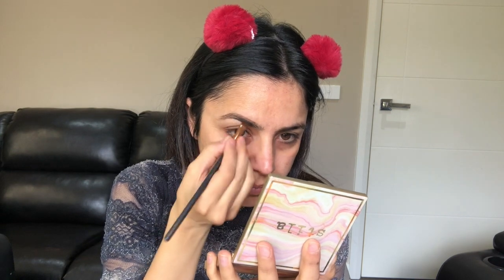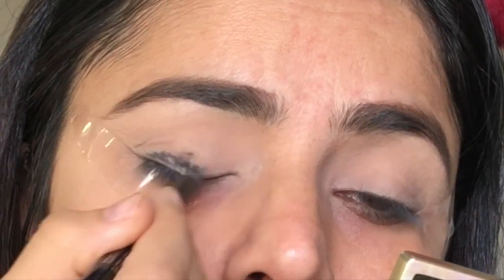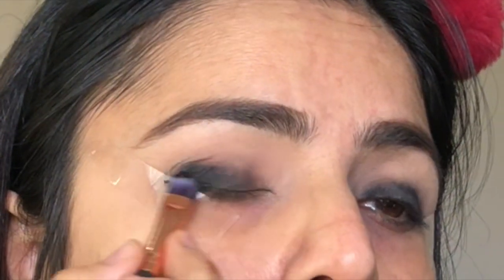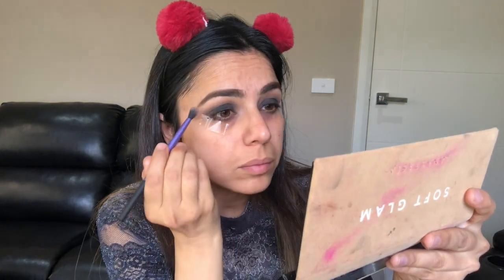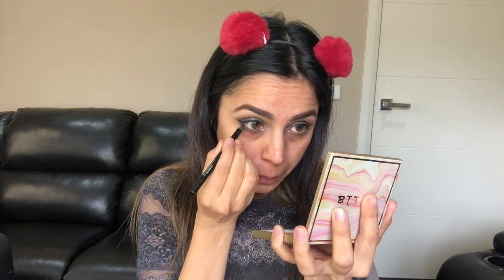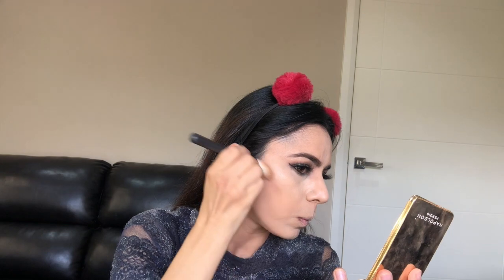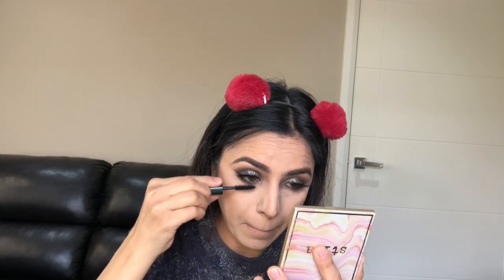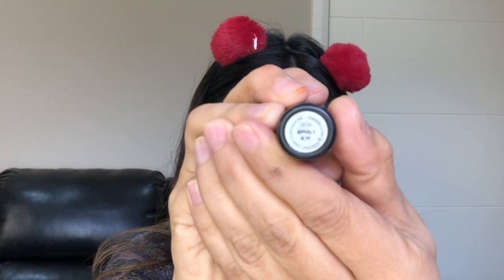Makeup with black saree/black dress or black suit/Black smoky eyes with silver glitter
Hello eveyone, i did this makeup with  Black saree/black dress /black suit/black smokey eyes with silver glitter.I hope you guys will love this look.

 Product used:
Moisturizer: clinique surge hydrating moisturizer
Eyebrows: Mac brow gel cream in the color deep dark  brunette
Eyebrow gel: Benefit gimme brow in number 3
Eyeliner: model's prefer eye pencil
Eyeshadow palette: soft glam ABH
Foundation: Fenty beauty matte pro foundation
Concealer: Maybelline fit me /Maybelline age rewind concealer
Setting powder: Laura Mercier translucent powder
Countour: Nepolean Perdis powder foundation in number 45
Blush: Tarte blush
Highlighter: Mac soft n gentle
Setting spray: Mac prep+prime

Thanks